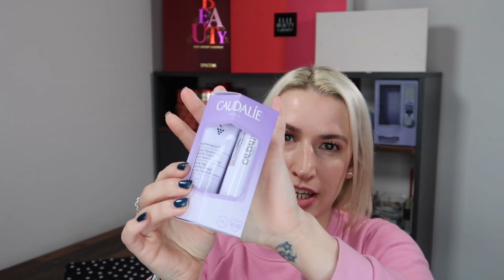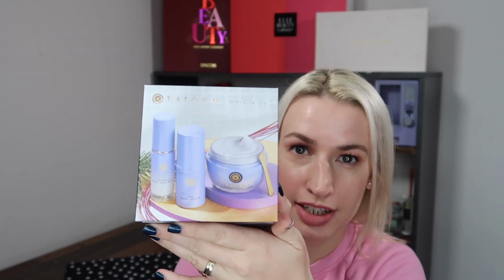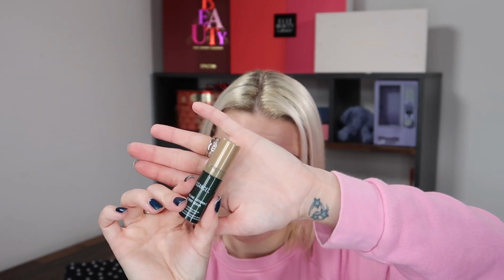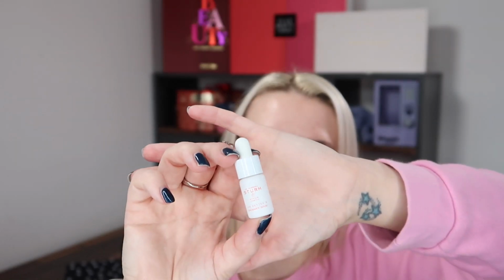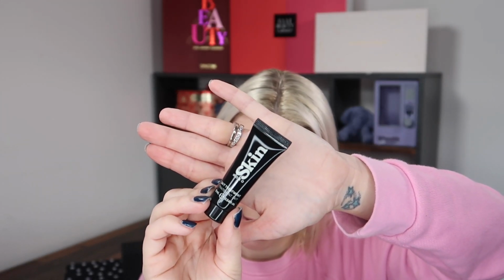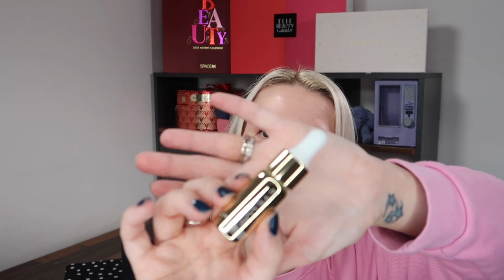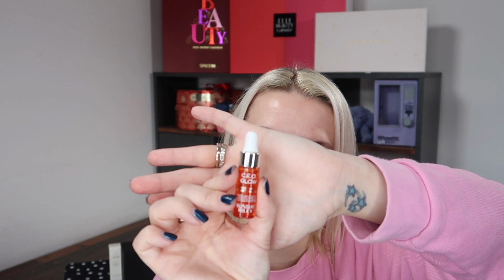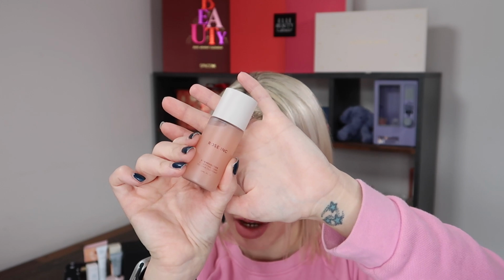SPACE NK The Beauty Discovery Gift With Love Edit 2022 | Goody Bag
(Free with £250 spend)

🚨 Save £5 on your 1st at Cult Beauty Purchase!

🎉Save 15% on Sephora UK (was FeelUnique) using code CRYSTALSPH

*Some links are affiliate links, this means I may receive a small commission if you use my link to make a purchase, this does not cost you anything but helps to support my channel*

❤️ 1st Glossybox for £11 & FREE Delivery - Use Code CRYSTAL-R69